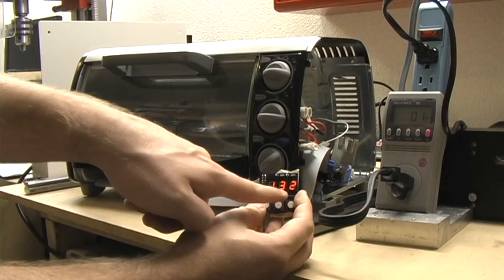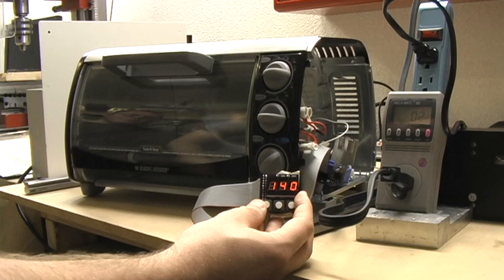A toaster oven converted to a solder reflow oven.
I created a temperature control board for a laminator project and someone on Kickstarter.com asked if it could be used to make a reflow oven. It worked beautifully and here are my results...